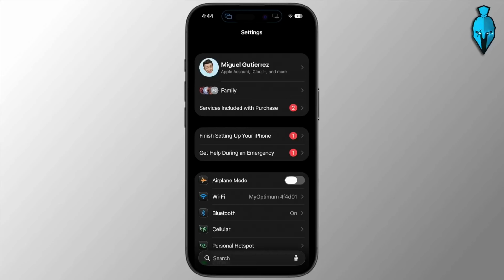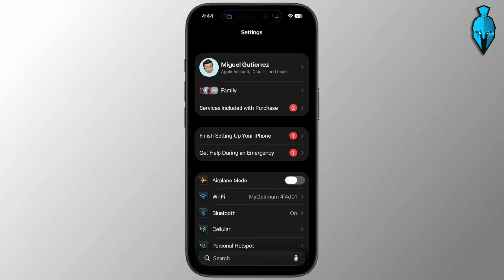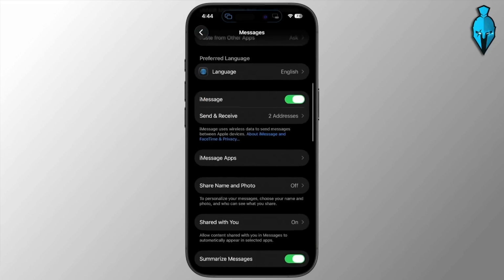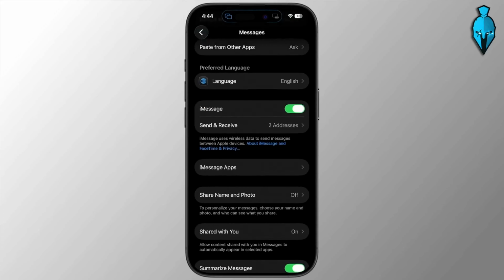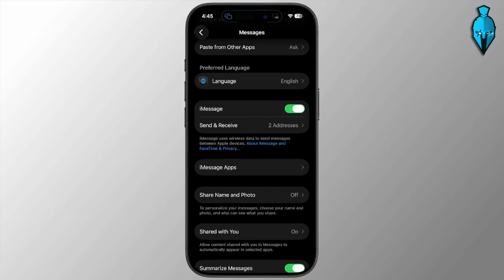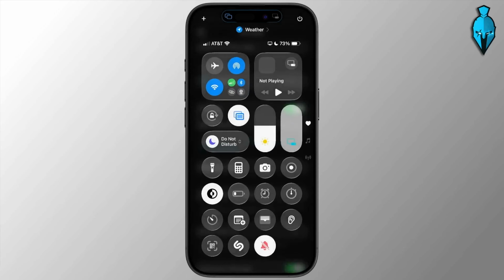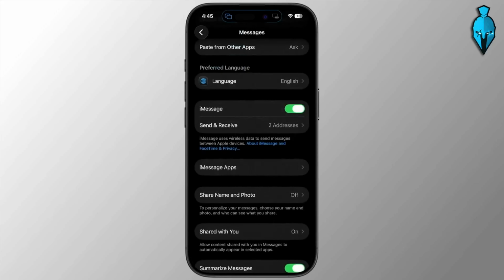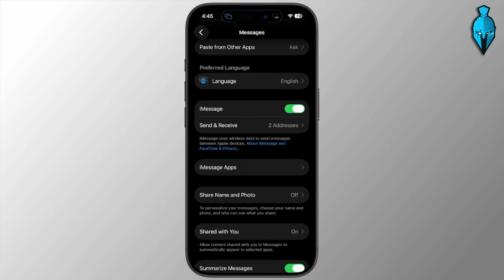How To Fix iMessage Activation Error On iPhone - Full Guide